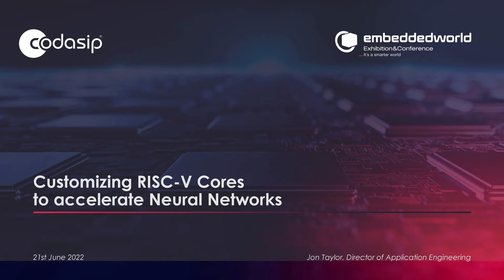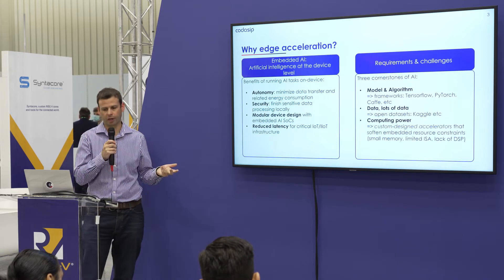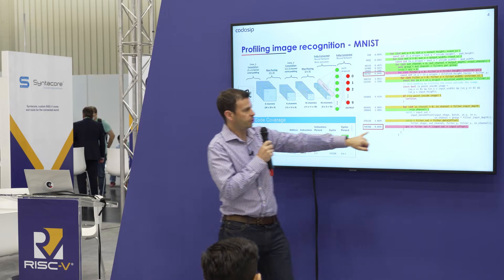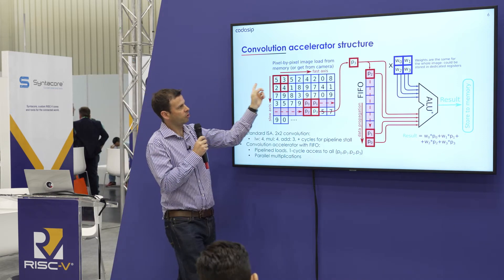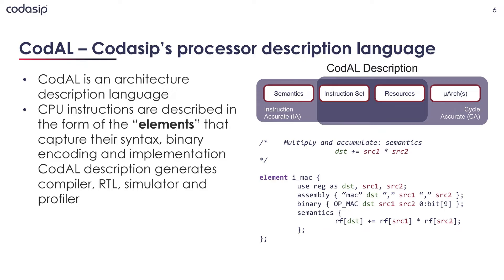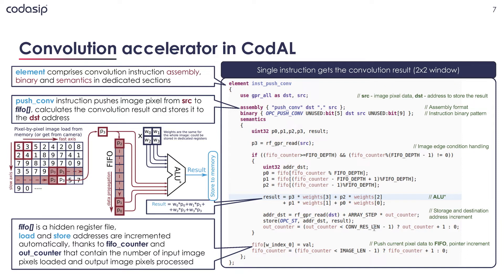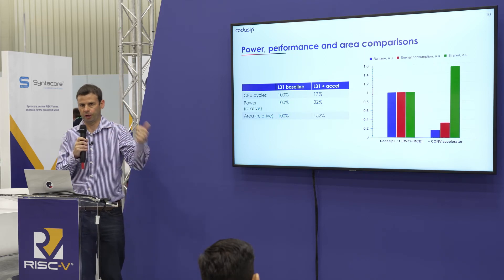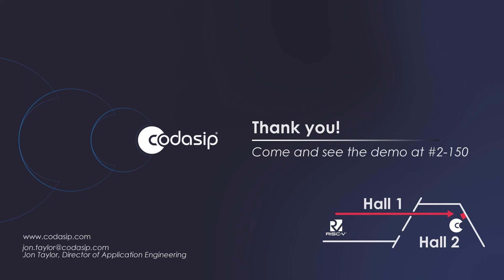Customizing RISC-V Cores to Accelerate Neural Networks - Jon Taylor, Codasip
AI and ML techniques are no longer just for the data center but are increasingly applied in IoT and at the edge. But that requires them to run cost-effectively with low power and on simple micro-controllers, not sophisticated dedicated processors. This talk will explain how the Codasip L31 core can be boosted with compact AI accelerator and custom instructions that improve the performance of a simple NN algorithm by &gt;3x while halving the energy used. We will show how the code was profiled and custom instructions selected, before being simulated and implemented using Codasip Studio in only 200 lines of code.